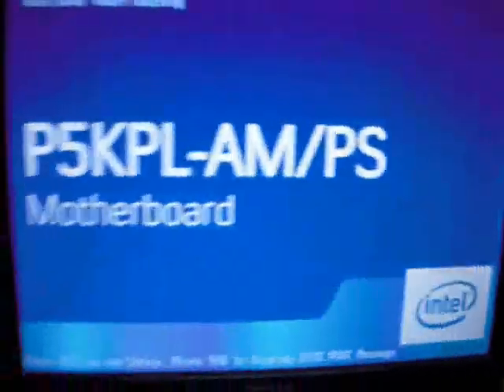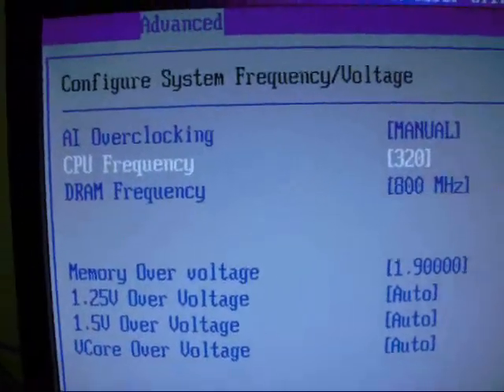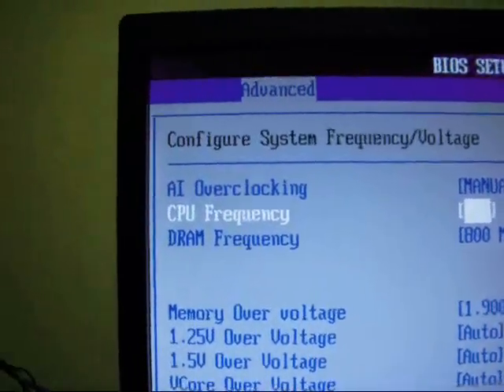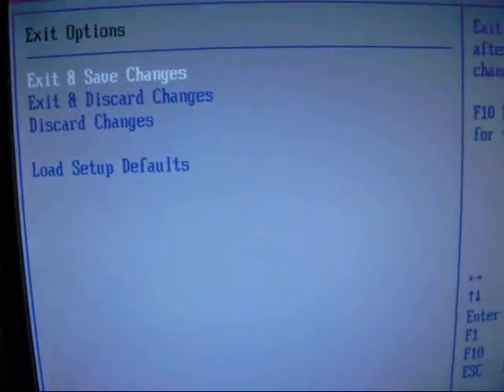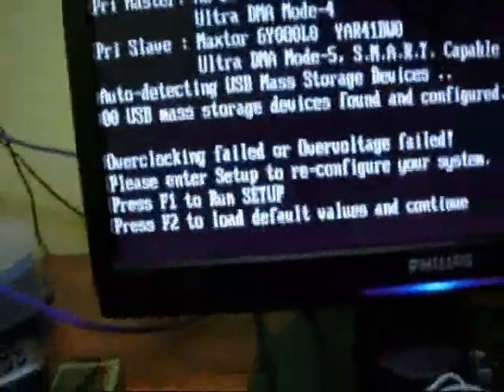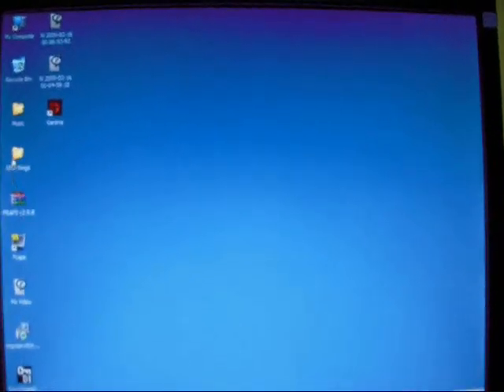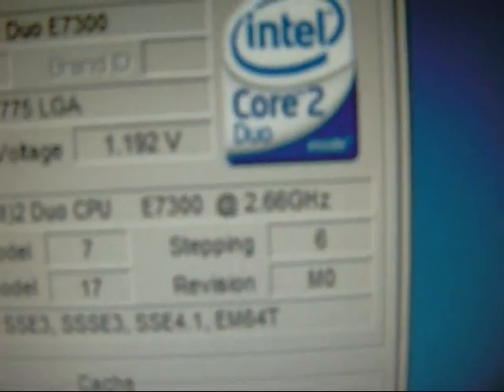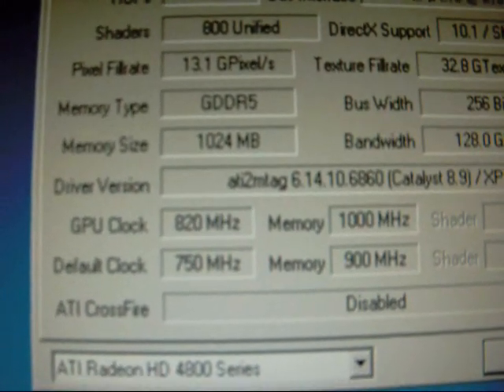How to OverClock ur Computer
HIGH QUALITY HD

Sorry for the Bad Quality im using a Noob Digital Camera and im not Speaking English its Singlish

Just Showing u How to OverClock ur Computer For Better Performance and Faster Speed didnt Edit the Video no Time...

The Bios Page which i stated in the Start of the Video some of ur Bios page is diff from Mine but the AI OverClocking word change to Manual ur Bios should have a OverClocking word in ur Bios settings...

If u wanna OverClock ur ATI GCard ask me i can send u the link to the ATI Overclocking program and it can add more speed to ur Graphic card FAN ;D Speed Control haha